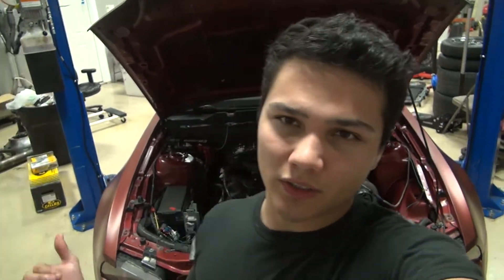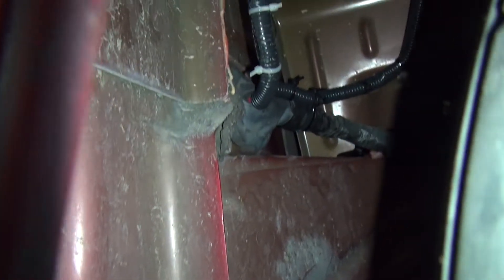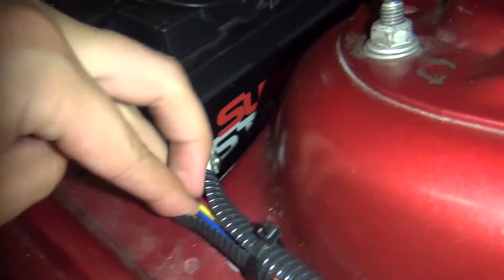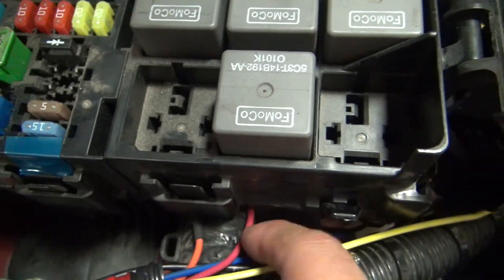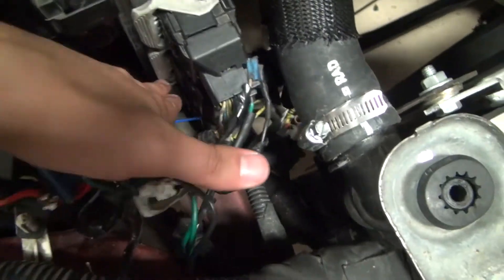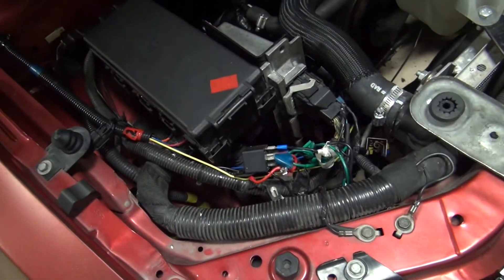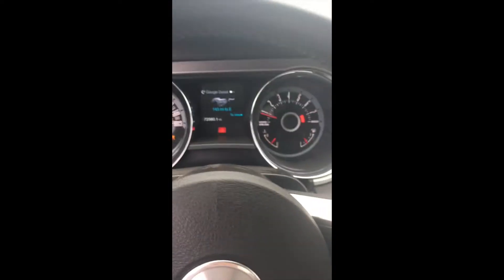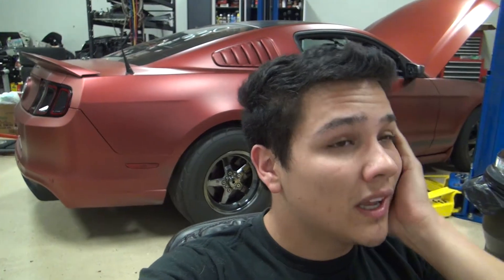How I Have My 2-step Hooked Up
How I have it wired up:
Blue wire (acceleration pedal position)-pin 29 bottom connector
Yellow wire (rpm signal) - fuel injector other
Black wire - any ground of your choice
Orange and red wire - 15amp fuse
Green wire (clutch position/ trans brake) - switch on the trans brake.

On the n2mb software set the rpm signal to “fuel injector- other” and set the voltage for the acceleration pedal to 2.0v. Follow n2mb’s instructions for how to run as well trouble shoot the software if you have any issues.